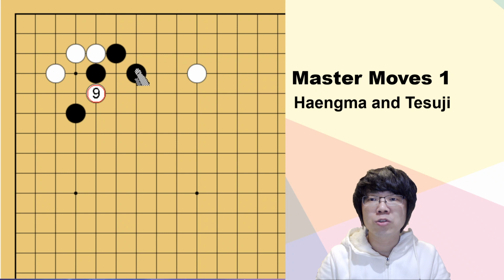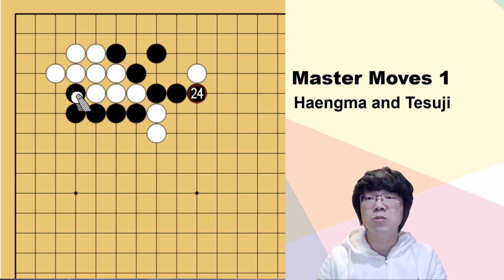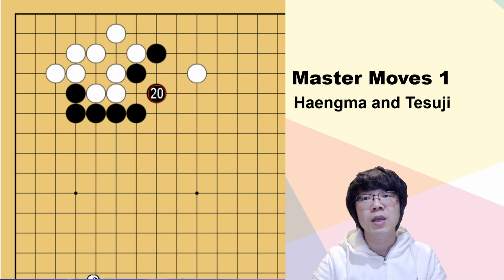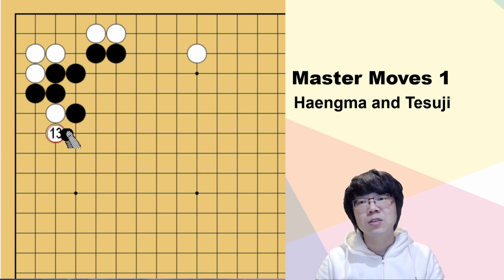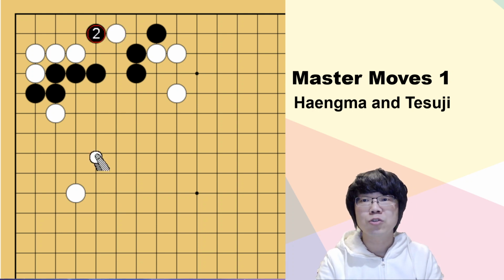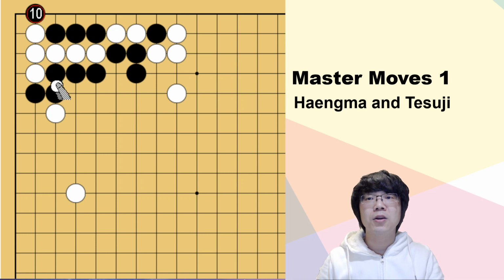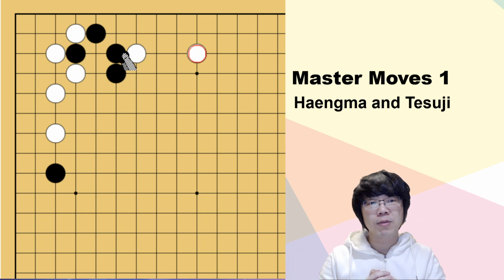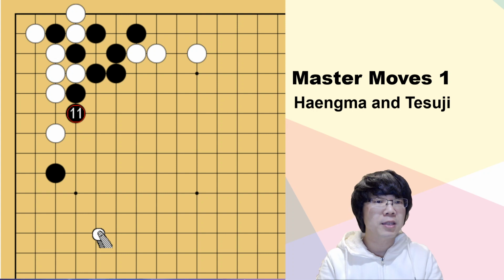Master Moves 1